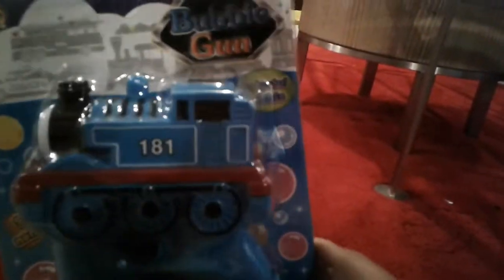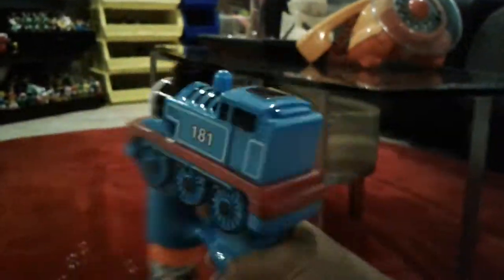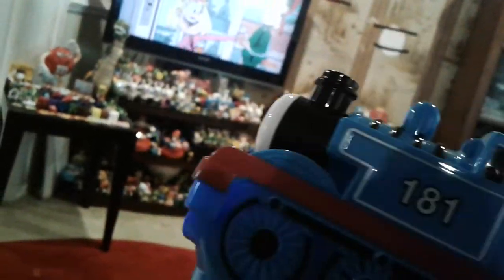knock off toys ep1 thomas and friends bubble gun unboxing and review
this is a new series added to relsons toy work shop i bought that thomas knock off toy at the flea market it cost me $ 5 dollars